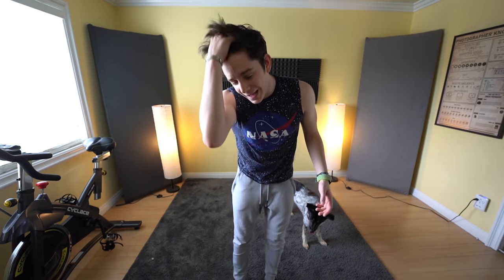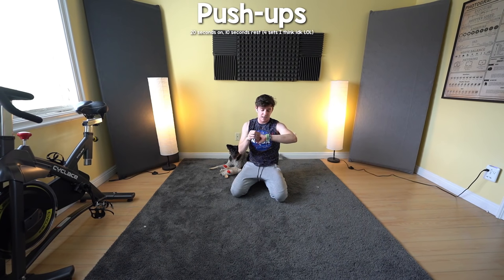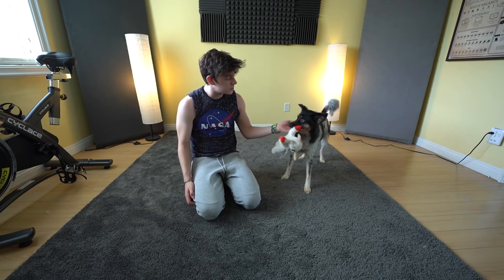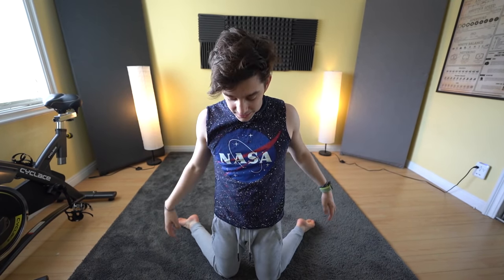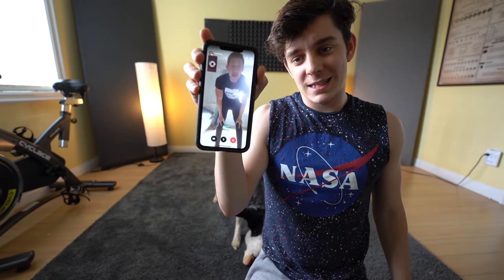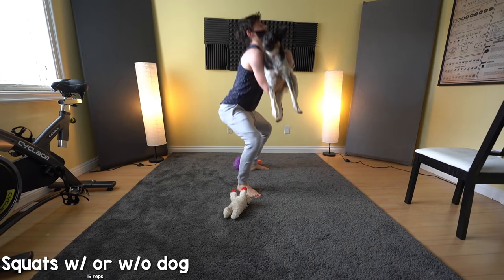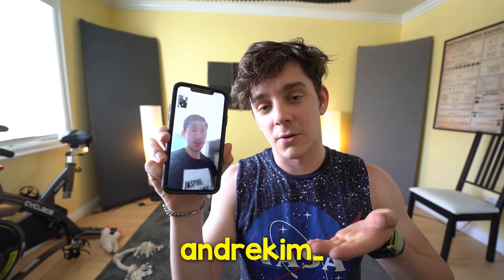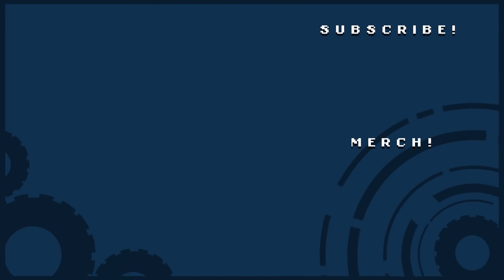how to achieve peak physical condition during a quarantine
Let’s get swole together bruh